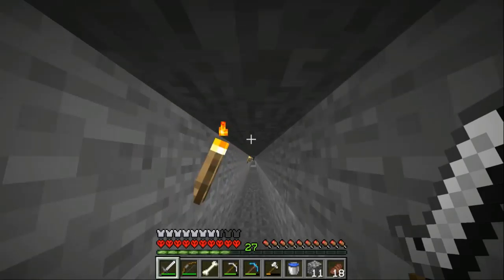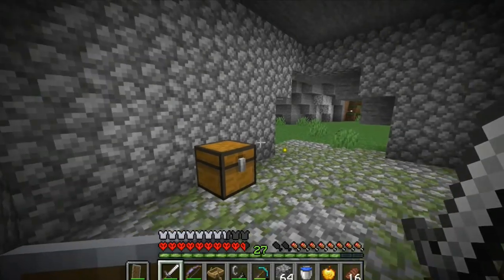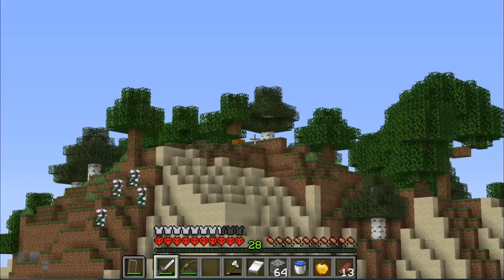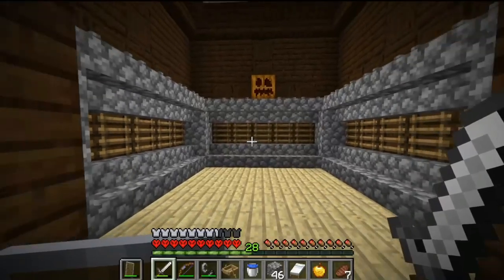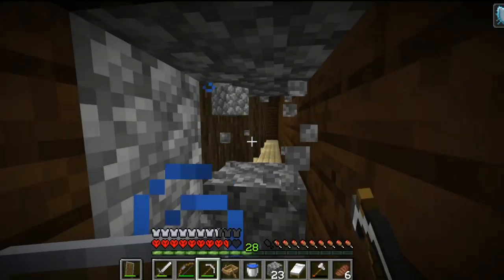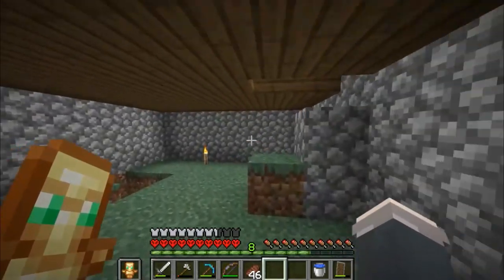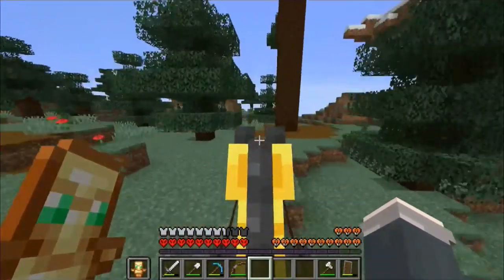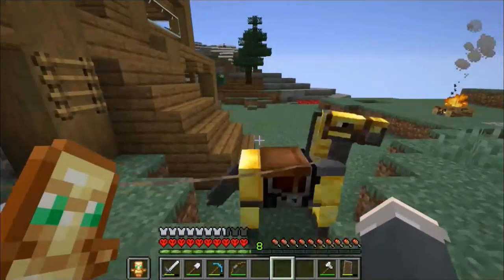I went 10000 blocks to a woodland mansion in minecraft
🙏 Credit:

⏰Upload Schedule:
➤➤Monday: HermitCraft
➤➤Wednesday: HermitCraft
➤➤Thursday: HardCore Series